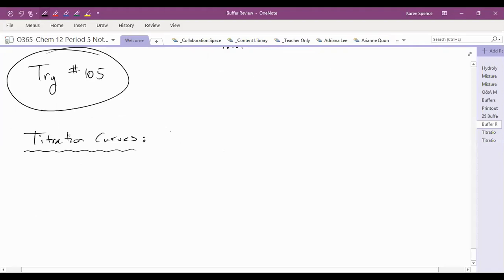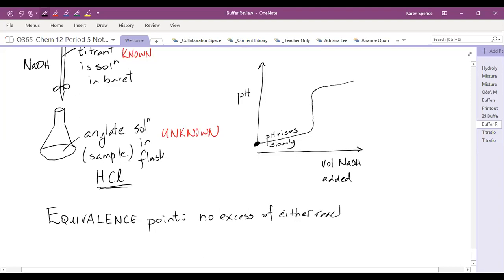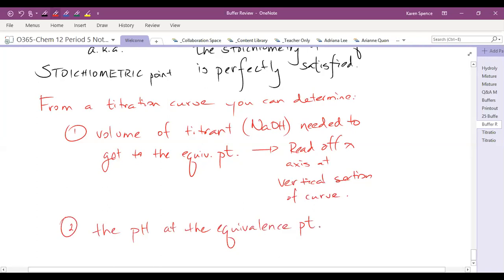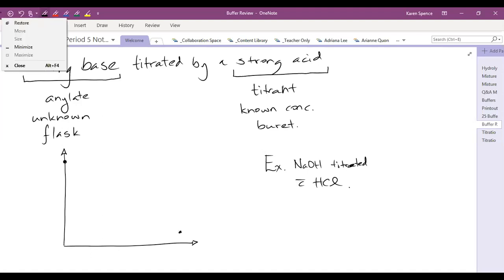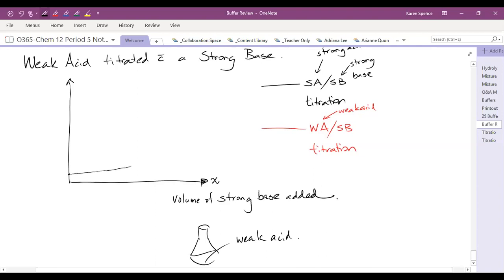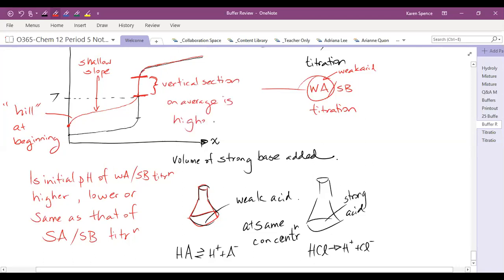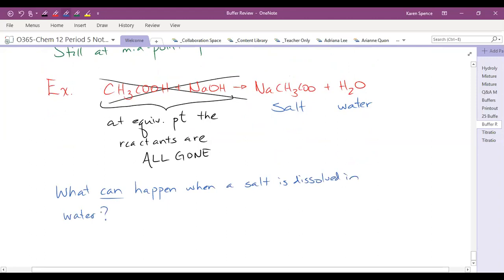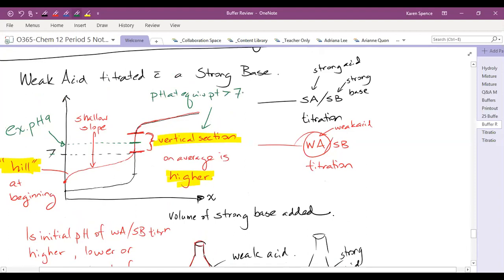Titration Curves Part II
Exploration of Titration Curves:
Strong Base titrated by Strong Acid
Weak Acid titrated by Strong Base
Hydrolysis of the anion (from the salt) at the equivalence point causes the pH to be greater than 7 for a weak acid/strong base titration.